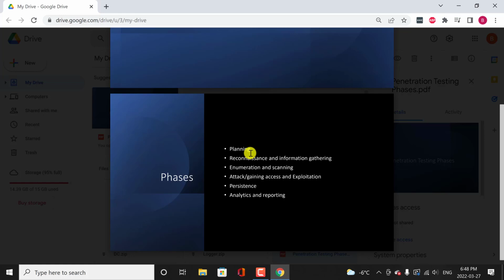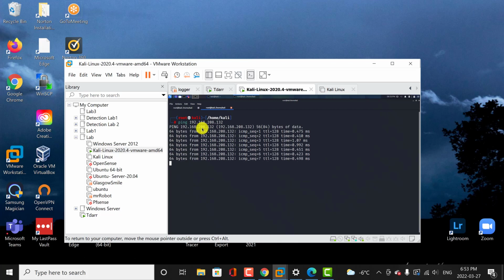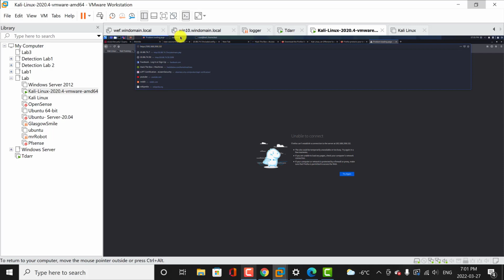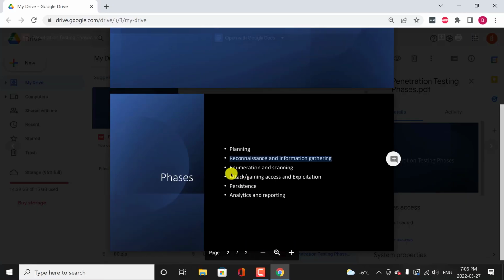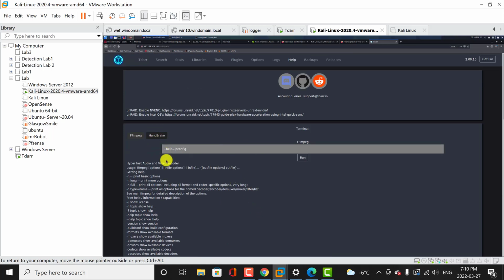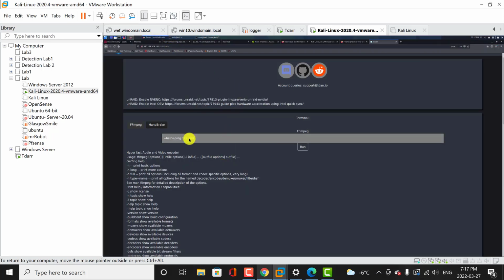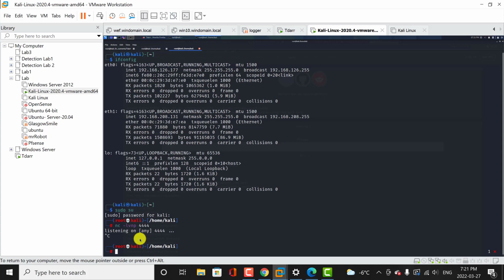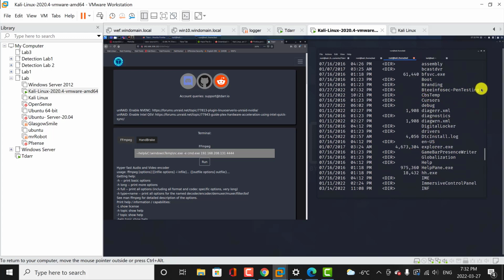Penetration Testing Phases - Tdarr for Demonstration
In this video, Il walk you through the penetration testing phases and would be using a machine called Tdarr created by IT Security lab for demonstration of each phases.